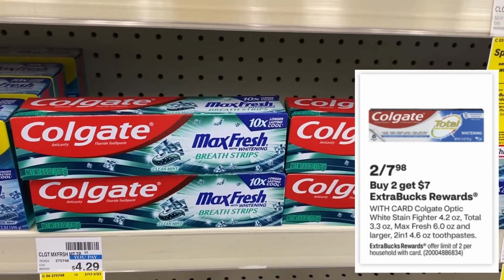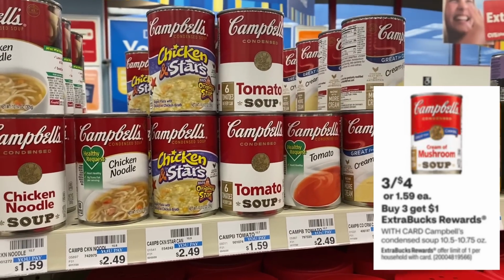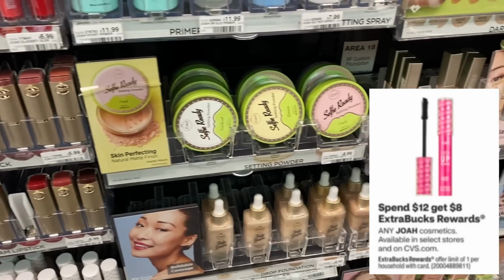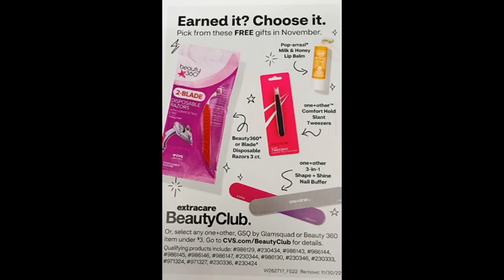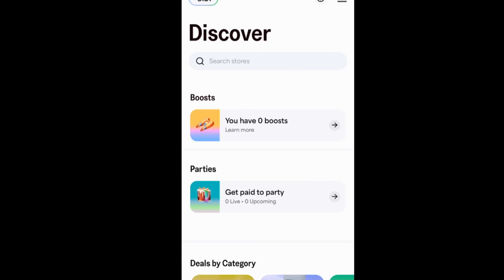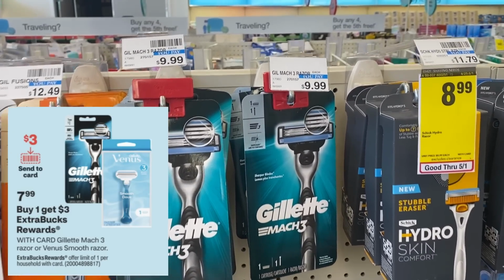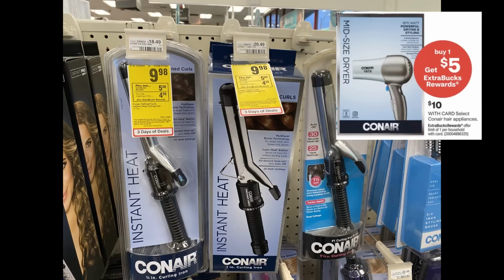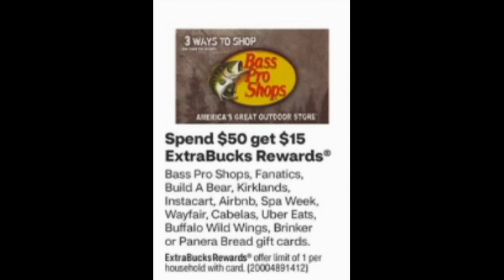CVS BEST DEALS (11/20 - 11/26) | CHEAP DOVE, PAMPERS, CEREAL & MORE!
New Fluz Users. sign up with Fluz to be entered to win $100 CVS Gift Card!
Use the Code:  SAVVYCOUPONSHOPPER

👉 SIGN - UP WITH FETCH REWARDS -
USE MY CODE UQ1WJ & EARN 2000 POINTS!

👉Sign up with Fluz Today!  It's FREE to Join

Love & hugs. Luellen ❤️💜💛💚💙

Write to me...I would love to hear from you:

Please write to me at:

1147 Brook Forest Avenue #23